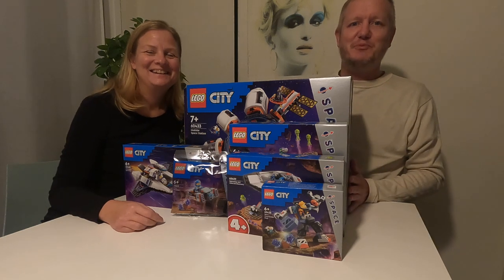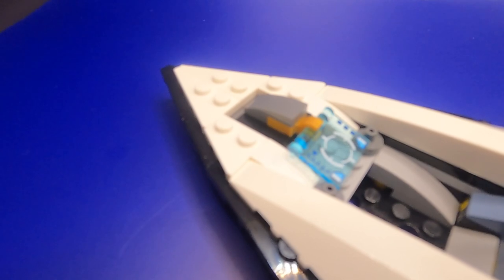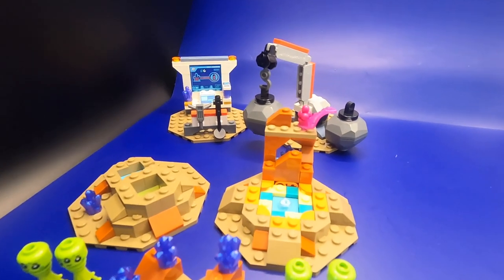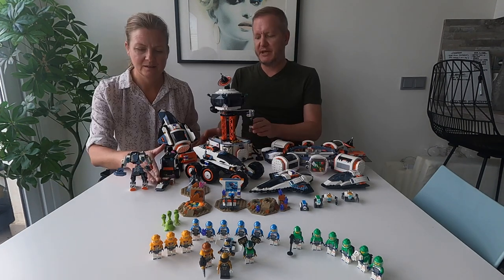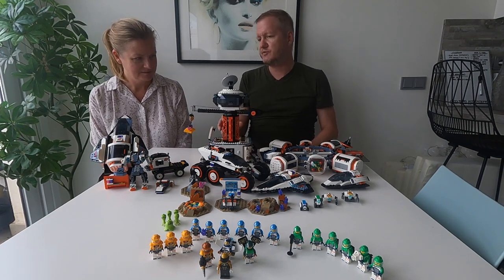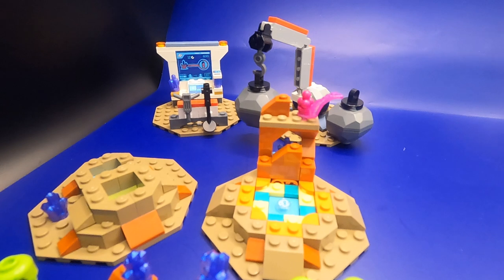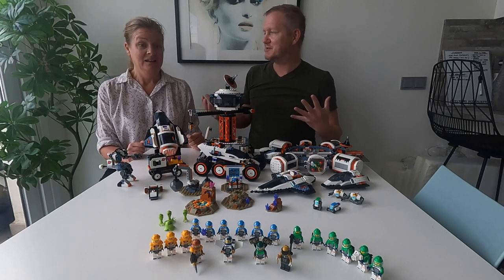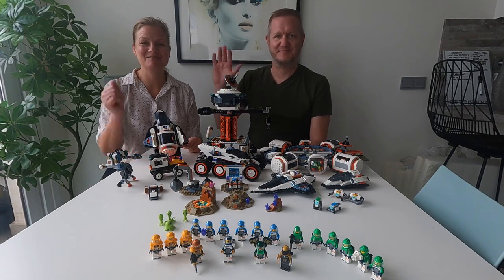Building & reviewing ALL the new LEGO SPACE sets!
We finished all the new LEGO City Space sets. Watch and find out what we liked, and disliked about them.